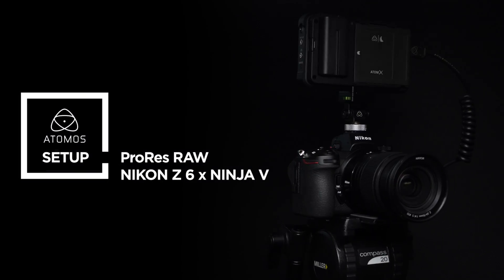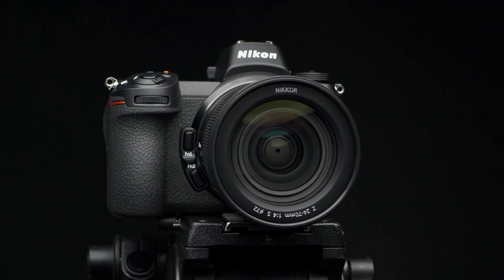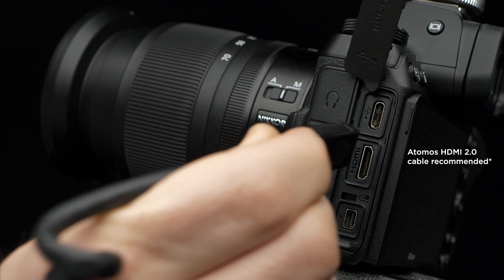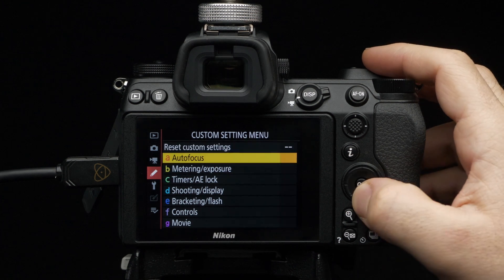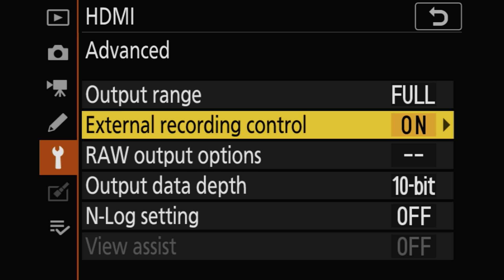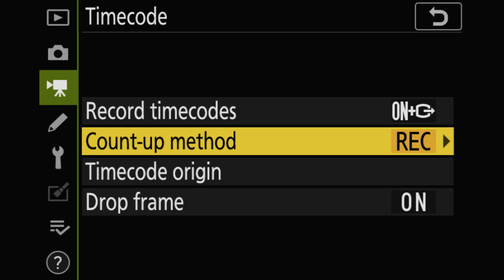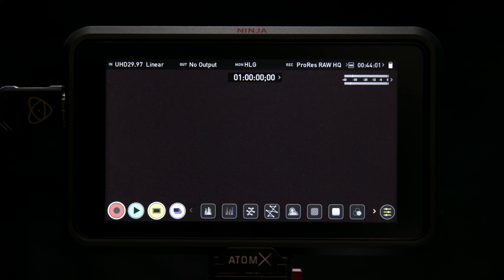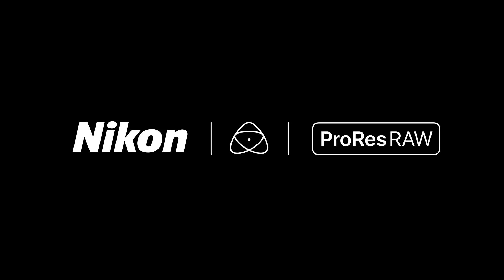Nikon Z 6 / Z 7 and Atomos Ninja V HDMI RAW setup guide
Learn how to set up RAW over HDMI video recording using the Nikon Z 6 or Z 7 mirrorless cameras with the Atomos Ninja V HDR monitor-recorder. The Z 6 and Ninja V combination will allow users to experience the full quality and flexibility of RAW video shooting with a full-frame sensor, recording in stunning 12-bit 4K UHD resolution at up to 4Kp30. Together they form an affordable state-of-the-art cinema setup – which is also the first at any price to feature full-frame RAW video with in-body image stabilization, opening up new possibilities for shooting handheld RAW video.

The upgraded Z 6 or Z 7 camera delivers the RAW data from its image sensor to the Ninja V without in-camera processing.  The Ninja V records the RAW data onto removable SSD drive in the Apple ProRes RAW format. When shooting is complete, the drive is removed and connected to a computer via USB for offload and editing.

Ninja V users can update with the free AtomOS 10.2 to enable RAW recording from HDMI.  At the same time, a new Nikon service procedure* installs RAW video output functionality to the two popular Z series cameras. This empowers Nikon Z 6 and Z 7 cameras to output 12-bit 4K UHD or full-HD RAW via a 4K HDMI 2.0 cable to the Atomos Ninja V.

*Customers who wish to have the RAW video output capability installed on their Nikon Z 6 or Z 7 can bring or send their camera to a Nikon service center. The Nikon RAW video output capability upgrade will incur a fee, but will be included free of charge as part of Nikon Z 6 filmmakers kit and Z 6 essential movie kit bundles. Those customers in the Americas and Europe who have already purchased a Nikon Z 6 filmmakers kit and Z 6 essential movie kit will be eligible to have the fee waived (proof of purchase required).